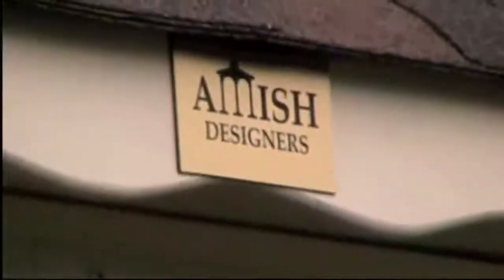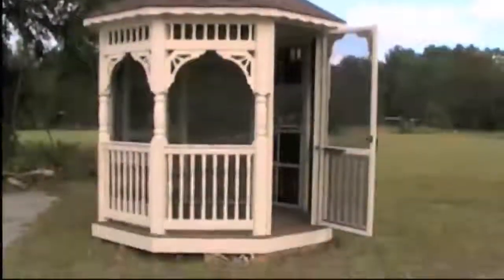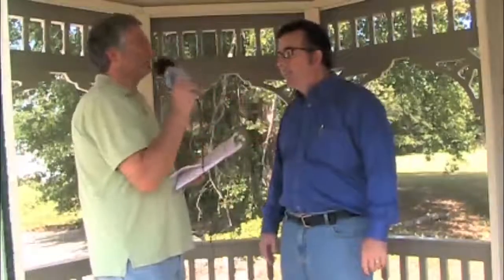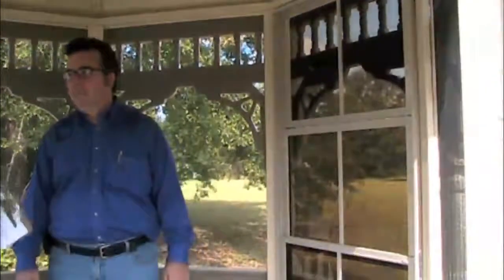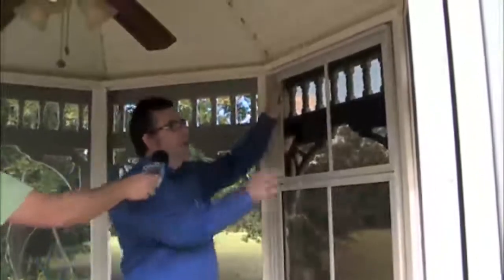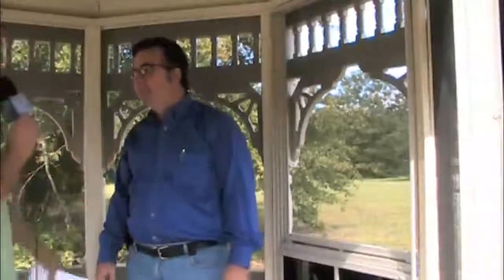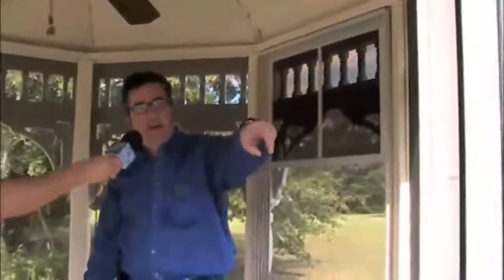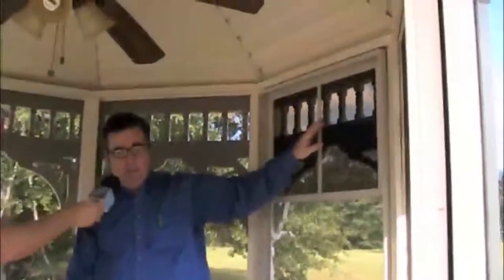VE Amish Designers2